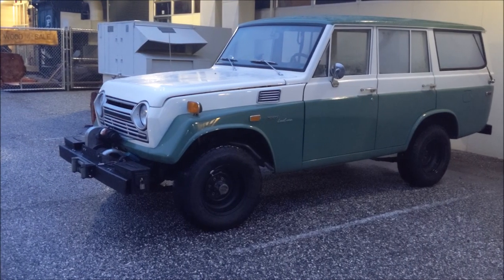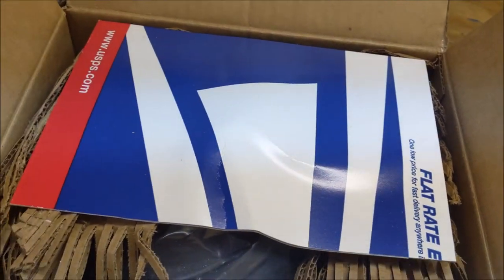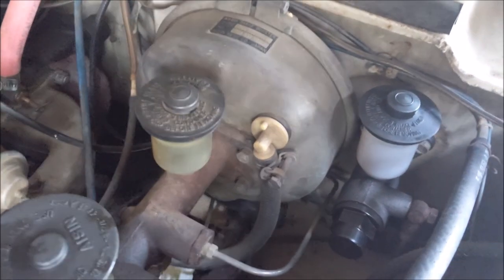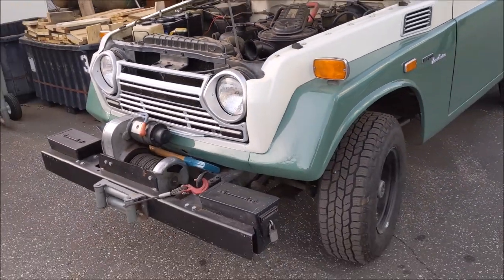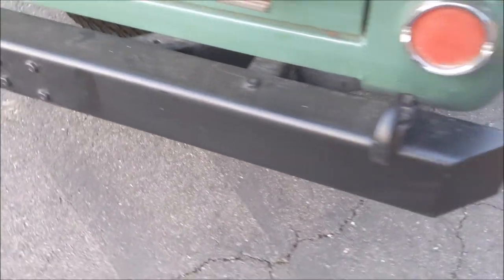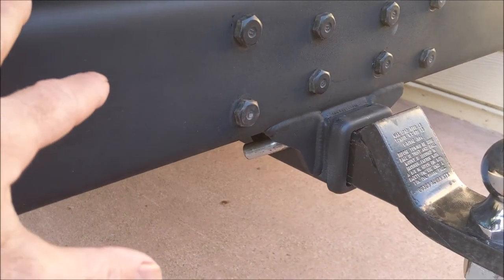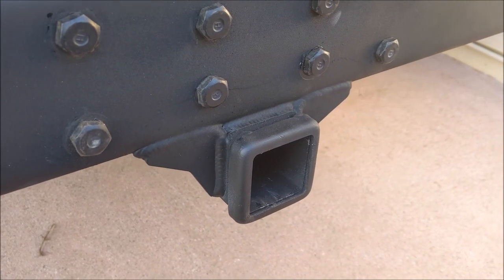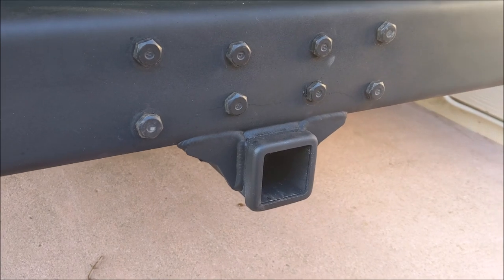Toyota Landcruiser 1972 FJ55 Update #4, Brake Booster, Possible Power Steering, Reciever Hitch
Update #4 on my new, very old 1972 Toyota Landcruiser FJ55. Replace the brake booster, add a receiver hitch and look at possible Power steering options.